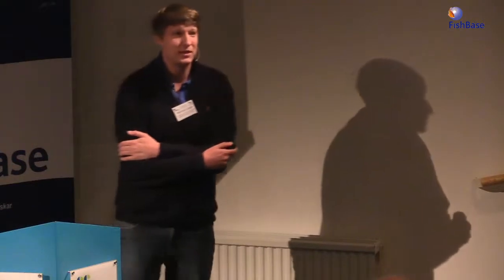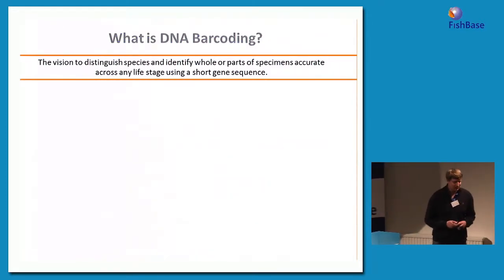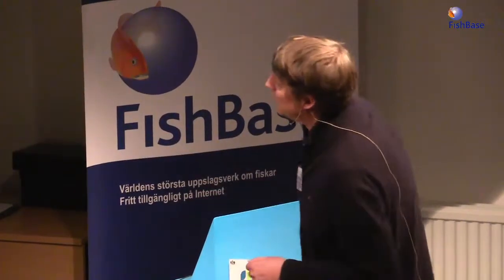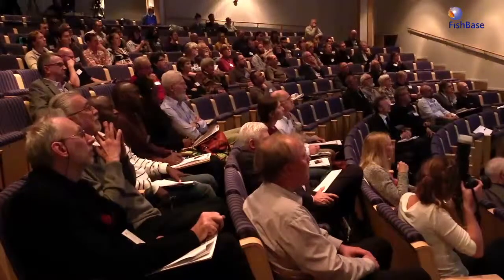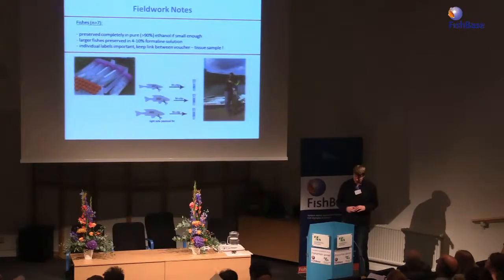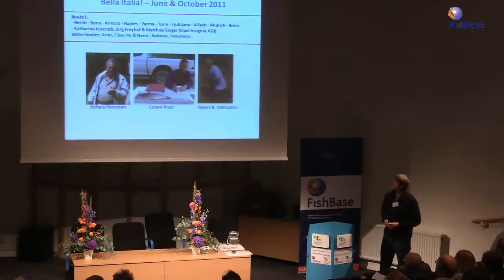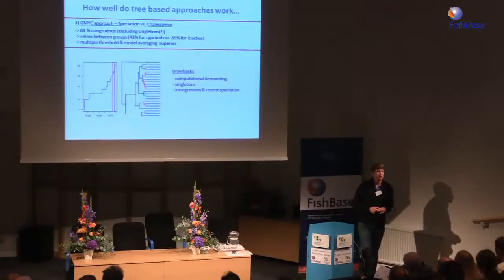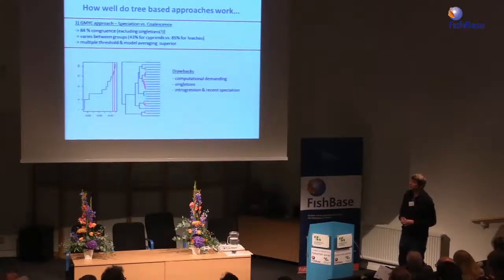FishBase 2014: Matthias Geiger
Mathias Geiger, Zoological Research Museum Alexander Koenig, Bonn, Germany, gave a lecture on "The FREDIE project – different lessons from a large scale DNA barcoding campaign".

Abstract: In my talk I will first give an overview about the aims and structure of the FREDIE project, and will then focus on findings and highlights from the freshwater fish diversity of the Western Palearctic. Special emphasize will be put on the Mediterranean Biodiversity Hotspot, as one of the most important temperate biodiversity areas, with a remarkable diversity of freshwater fishes. Actually, 397 out of 526 species are recognized as endemic. In order to assess their diversity, and to construct a molecular identification system supporting conservation, we constructed a DNA barcode library for 498 Mediterranean freshwater fish species (98% extant species coverage) based on 3171 individuals. The congruence of clusters with morphological species ranged from 45 – 85% of species and was highly dependent on the method used to delineate clusters. Genetic discontinuities suggest the existence of up to 64 candidate species, potentially increasing fish diversity by less than 12%. Shared haplotypes among species highlight the limits of a barcoding approach, although mismatches tended to occur in recent (Pleistocene- or Holocene-evolved) lineages. We found reduced reliability of DNA barcoding to identify species unambiguously in a highly biogeographically structured area, but much greater accuracy when applied at the catchment scale. This scale effect has important implications for barcoding assessments, and our results suggest that fairly simple identification pipelines can be applied in local freshwater fish monitoring. Inventorying and management of large-scale diversity requires higher analytical and conceptual efforts. The barcoding of 98% of freshwater fish species of the Mediterranean Biodiversity Hotspot represents a success story for biodiversity research in the geopolitically complex region. The database will enable the recognition of conservation units within the Hotspot and will strongly support the ongoing exploration of the global freshwater fish diversity.

FishBase is the world's largest encyclopedia of fish, freely available on the net. The Swedish office every year holds an annual public symposium on a current theme related to fish biology, fish systematics and fish ecology. FishBase Symposium 2014 was held in Stockholm, Monday 20th October, in the Main Auditorium of the Swedish Museum of Natural History, and the theme was "Fishes and Genes". Molecular biology is increasingly a vital part of the study and management of fish, and seven invited experts gave talks different facets of Fishes and Genes.